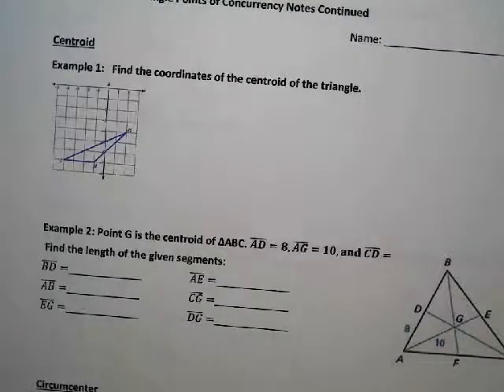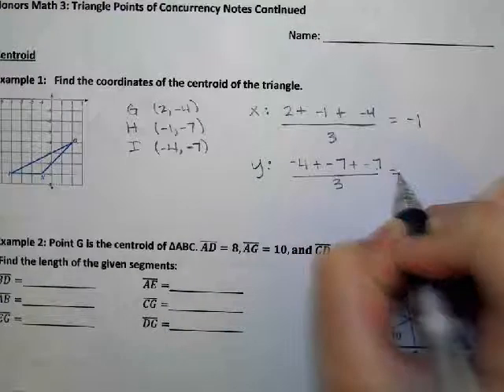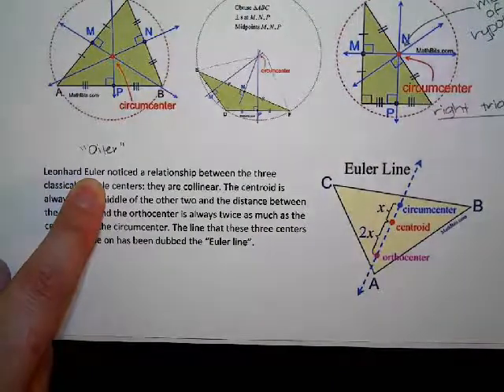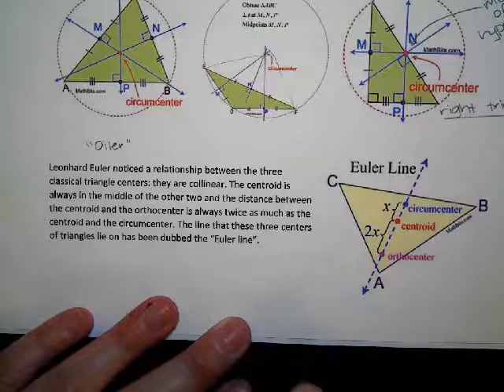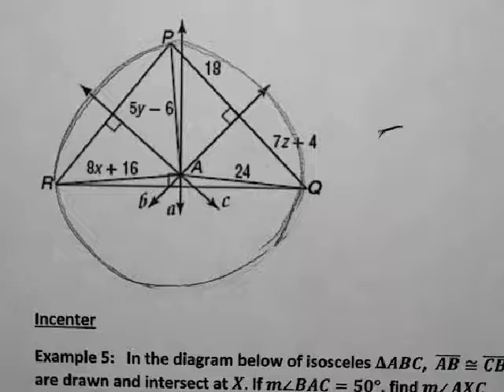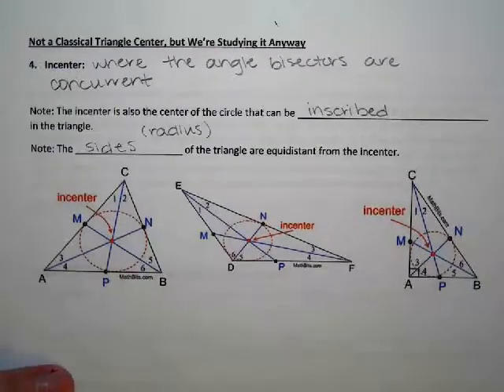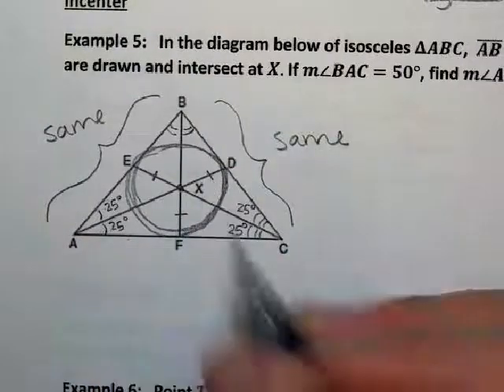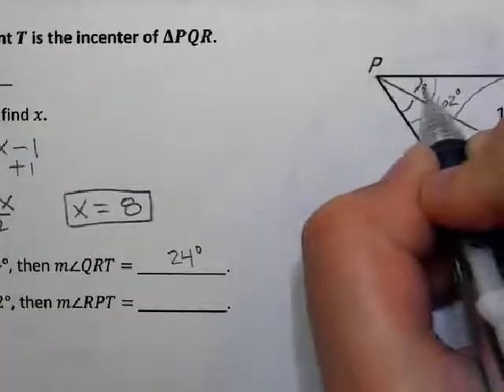Triangle Points of Concurrency Class Notes